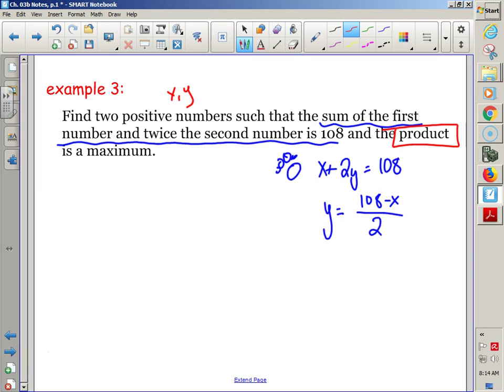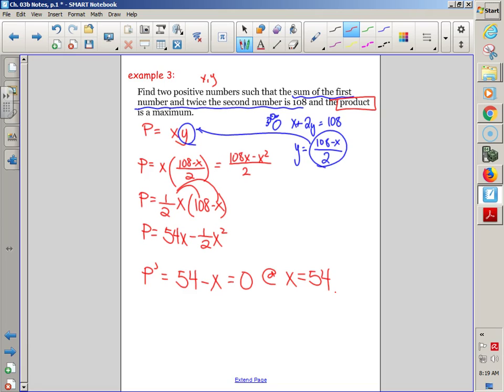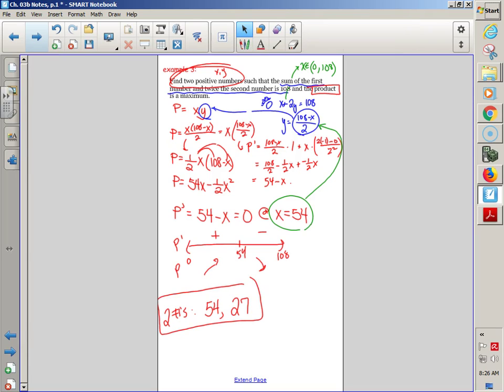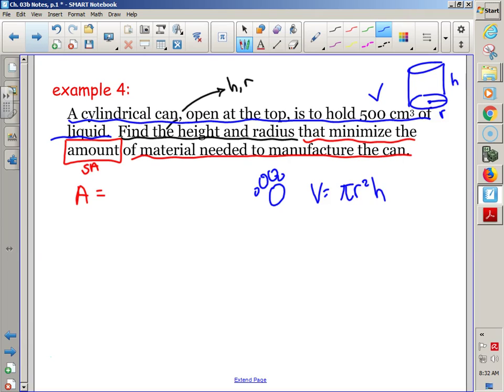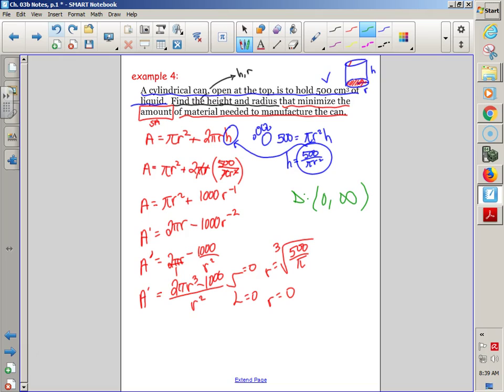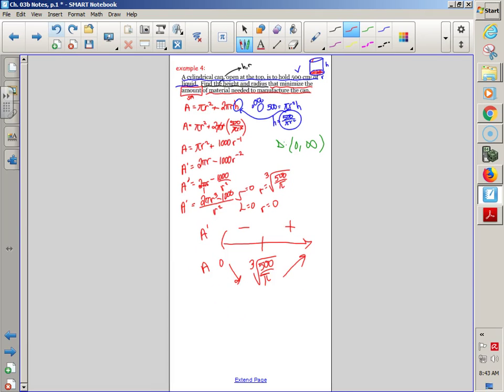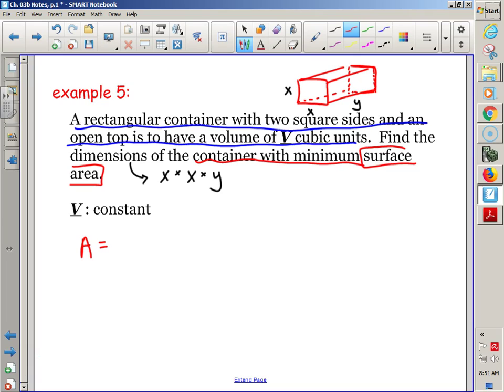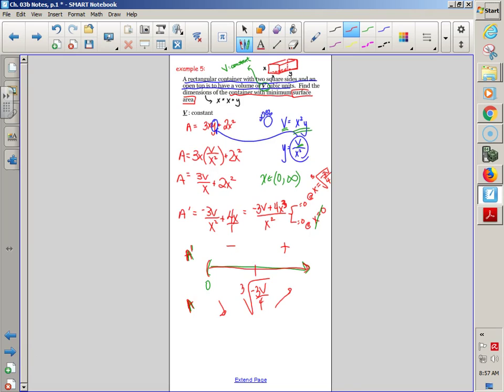CalcAB 11 30 18